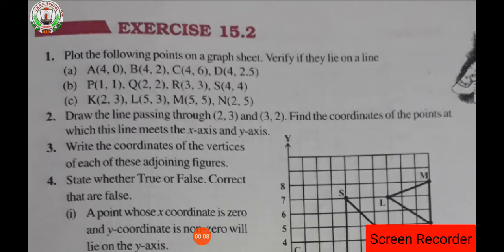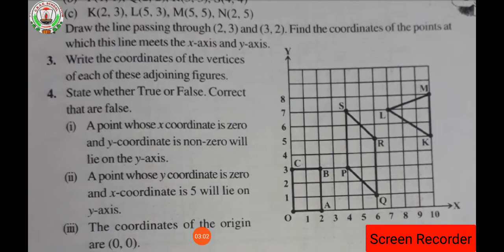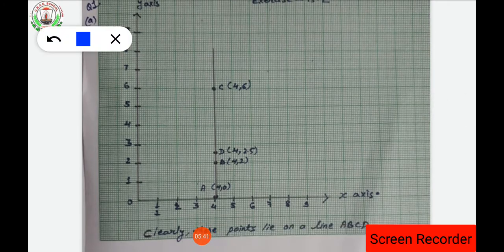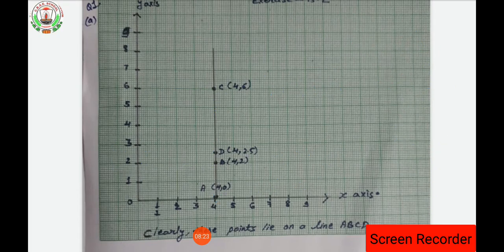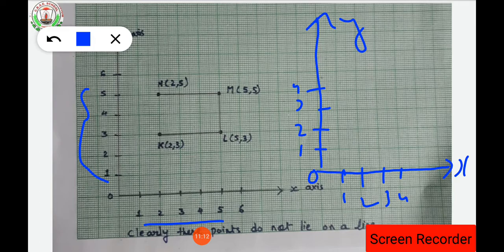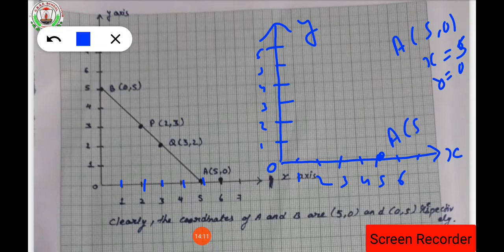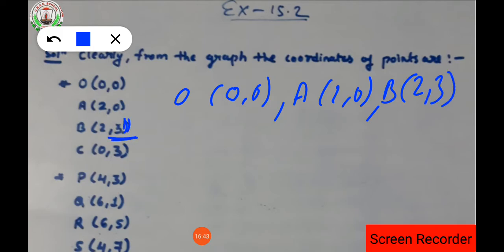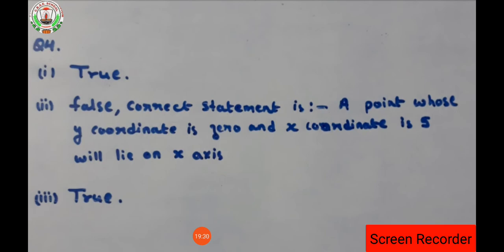5th Dec Class 8th Maths